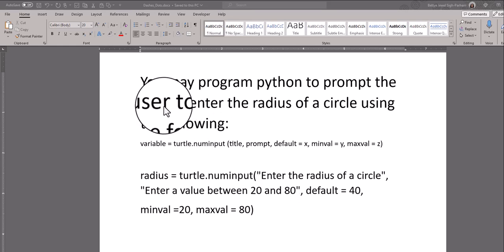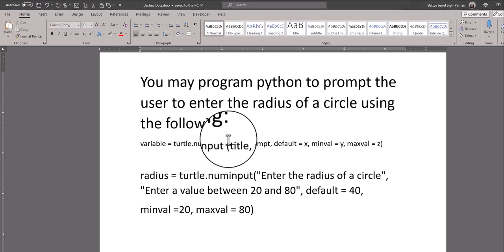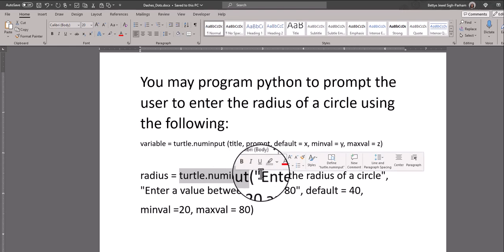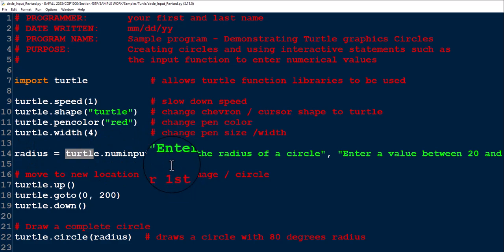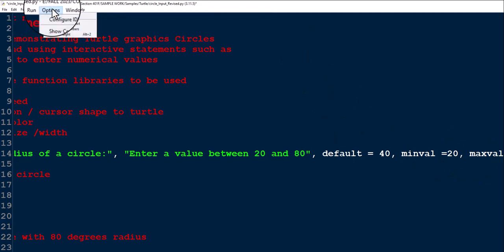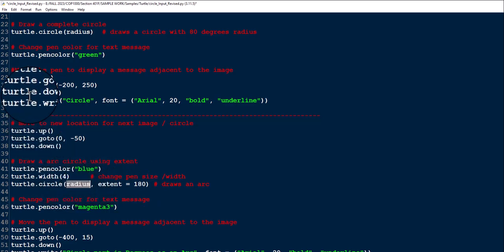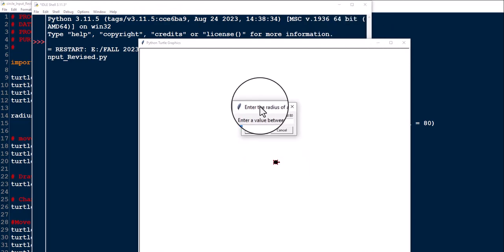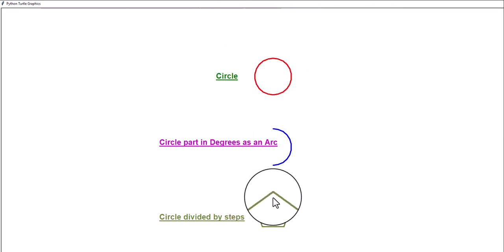Circle_Arguments_INPUT_DIALOG_BOX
Using input / dialog box to enter a radius value